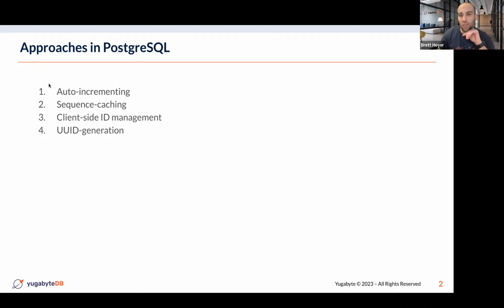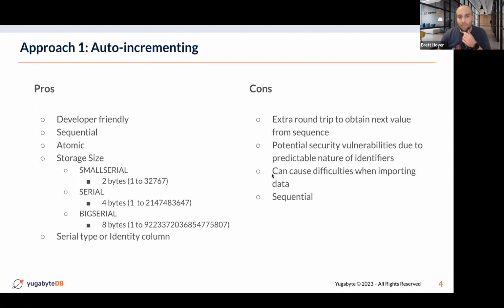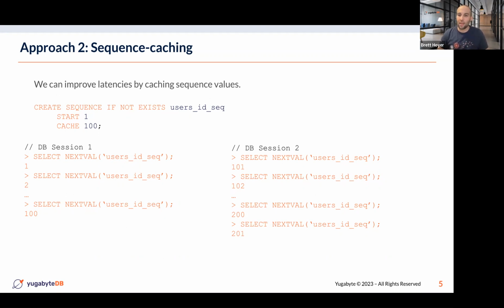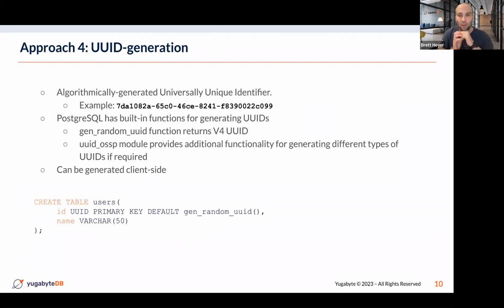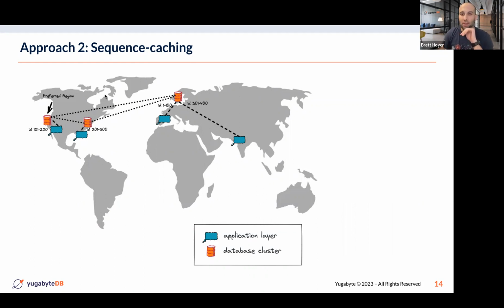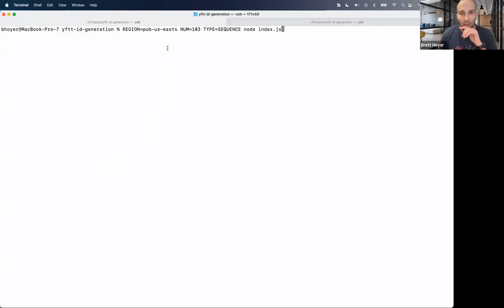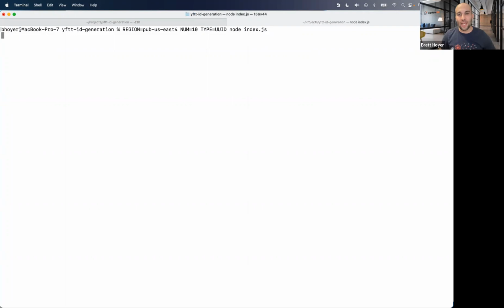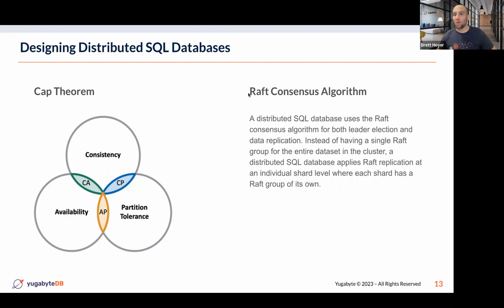Auto ID Generation in PostgreSQL & YugabyteDB | YugabyteDB Friday Tech Talks | Episode 49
What is automatic ID generation and how does it relate to PostgreSQL and distributed SQL?

In the forty-ninth episode of our YugabyteDB Friday Tech Talks (YFTT), listen to Yugabyte Senior Full Stack Engineer Brett Hoyer and Co-Founder Karthik Ranganathan discuss strategies for handling automatic ID generation in PostgreSQL and show how this decision can impact performance in distributed SQL.